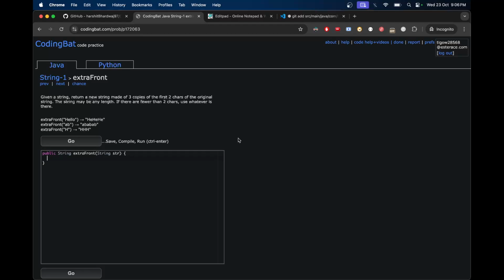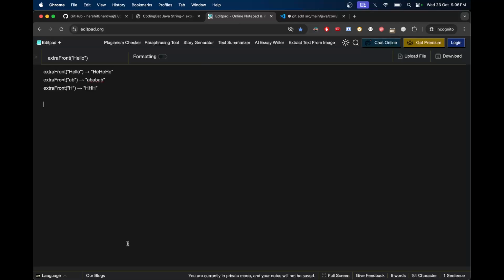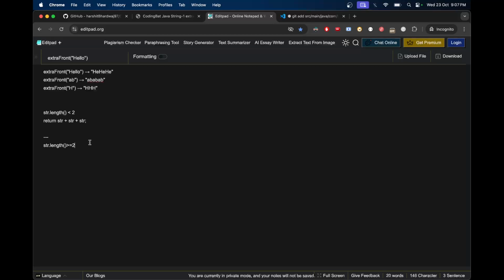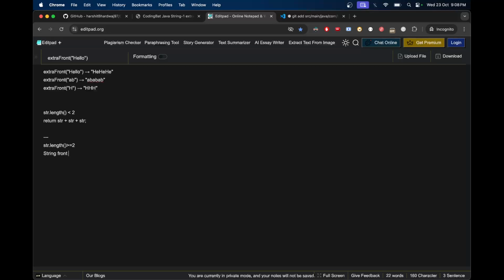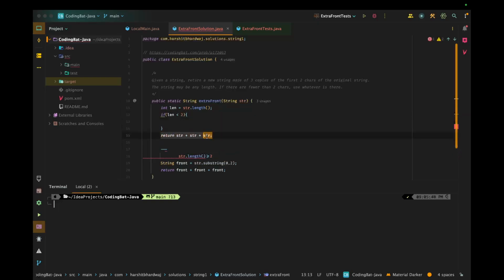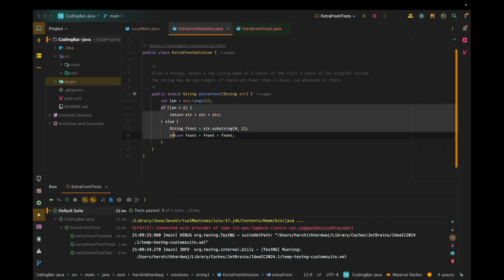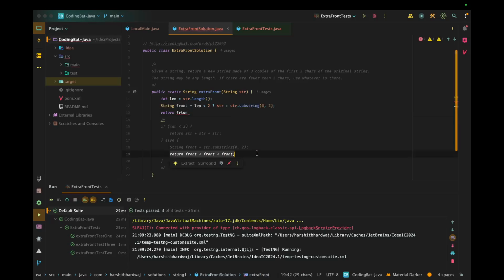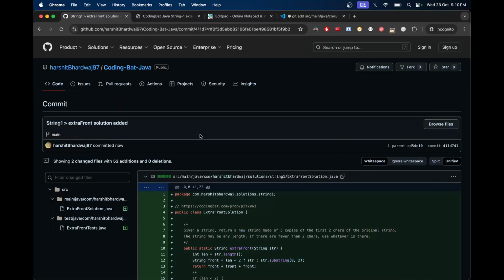CodingBat Java | String-1 Section | extraFront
In this video, I have solved "extraFront" problem of String-1 section of Coding Bat Java.